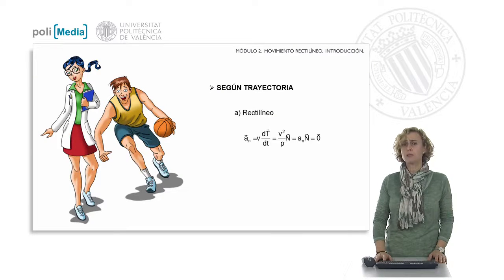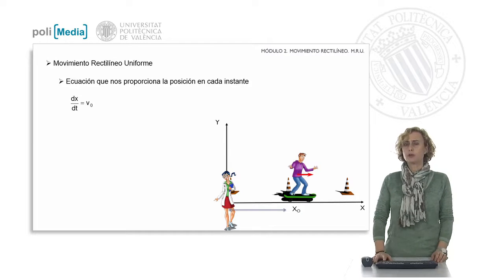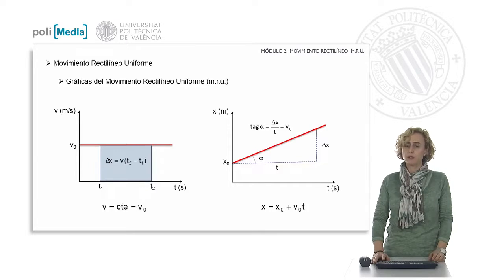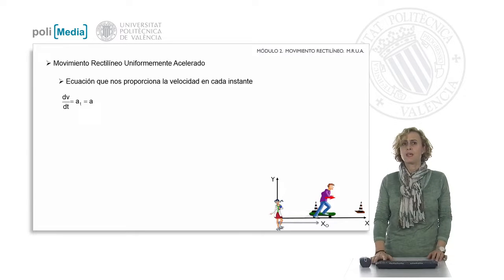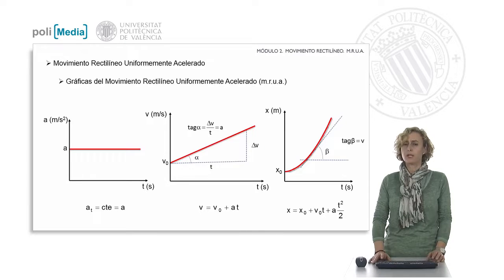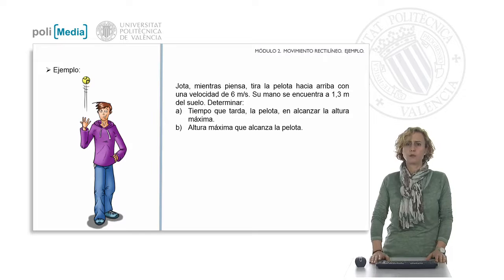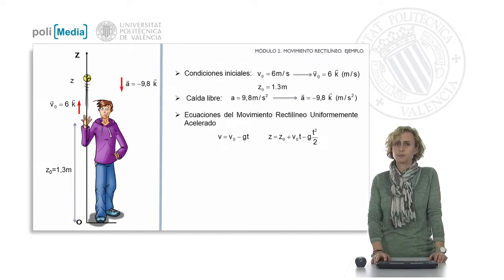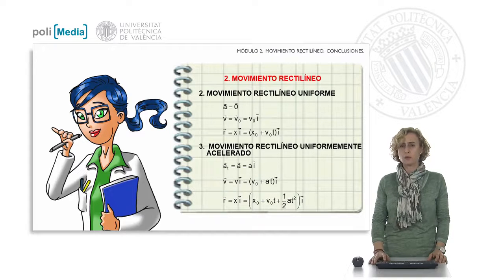11. Linear motion | 11/26 | UPV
Título: 11. Linear motion

Descripción automática: In this video, the subject of rectilinear motion is explored, specifically focusing on uniform rectilinear motion and uniformly accelerated rectilinear motion. The video starts by recapping the previous class's concepts, including the zero normal acceleration characteristic of rectilinear motion.

The presenter illustrates how to study uniform rectilinear motion, where the velocity remains constant, and therefore both tangential and normal accelerations are zero. An equation is presented that gives the position of an object in motion at any given moment, taking into account constant velocity and initial conditions.

The video then transitions to uniformly accelerated rectilinear motion, showing that, unlike the uniform case, the velocity here is not constant due to a constant acceleration. Formulas for calculating velocity and position at any moment during this type of motion are derived and explained.

Furthermore, the video demonstrates the concepts using kinematic diagrams, showing velocity versus time as a horizontal line for constant velocity, and a sloping line for acceleration. Position versus time is shown as a straight line for uniform motion and a parabola for uniformly accelerated motion.

Finally, a practical example is provided where a ball is thrown upwards, calculating the time to reach maximum height and the height attained. This is achieved by setting up a reference frame, considering gravitational acceleration, and applying the formulas derived for uniformly accelerated motion. The video concludes with a summary of the main equations and reminds viewers of the vector nature of the quantities involved.